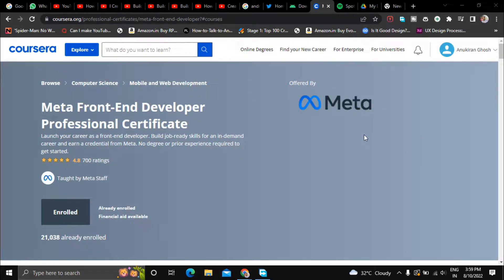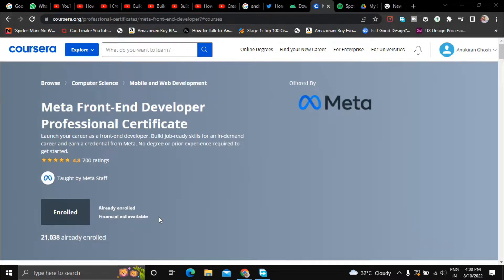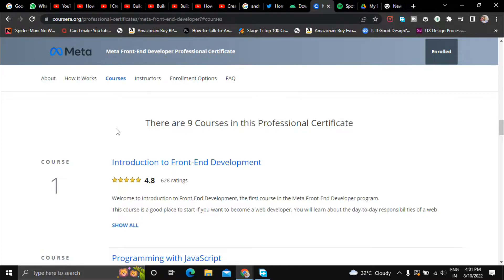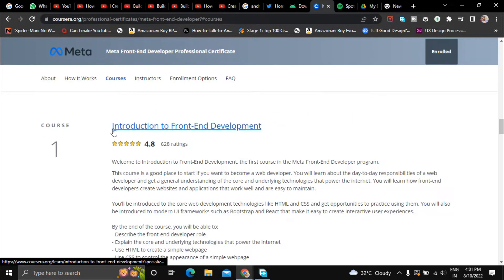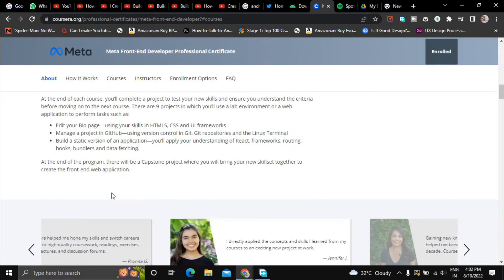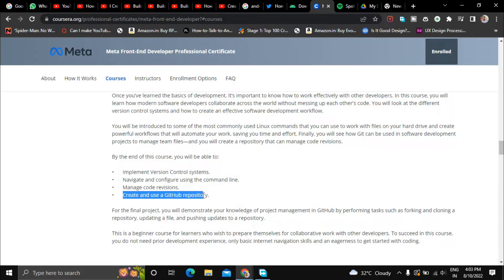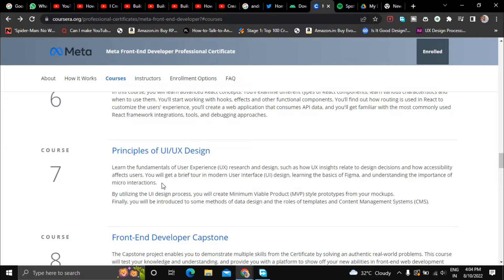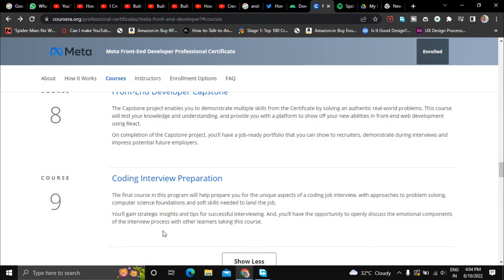Meta Front-End Development Course with CERTIFICATION | FREE META COURSE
In this video, I have talked about the Front-End Development Course offered by Meta on Coursera.

I'm Anukiran Ghosh, a BSc. Computer Science Hons student. I love to explore & learn more about Tech & Cybersecurity. In this channel, I'll share videos related to Tech, cybersecurity & also my own experiences.

About: STUDENTS CIRCLE is a Tech Channel & Blog managed and owned by Anukiran Ghosh.